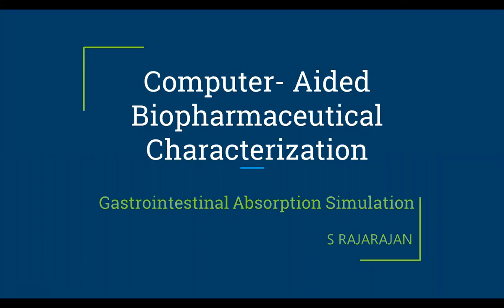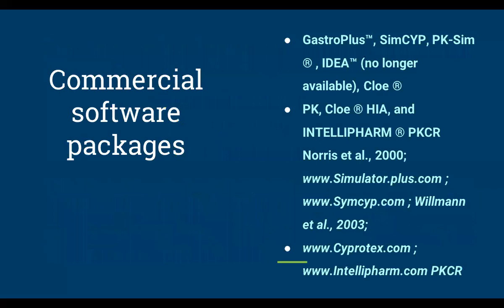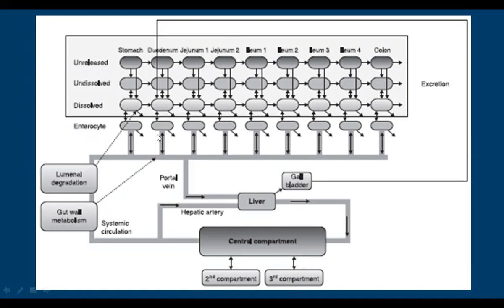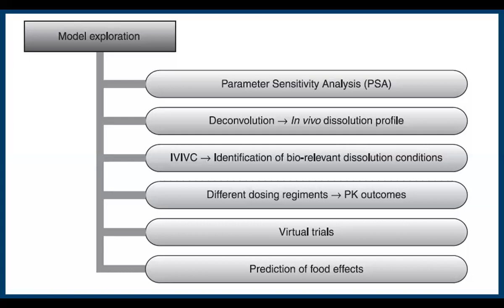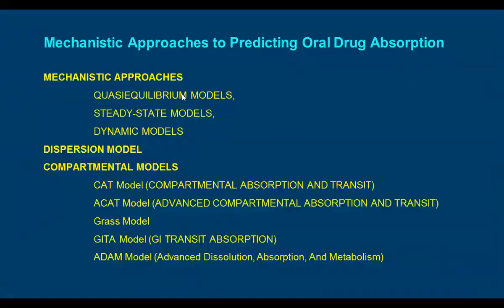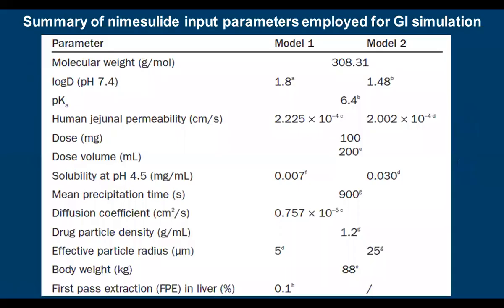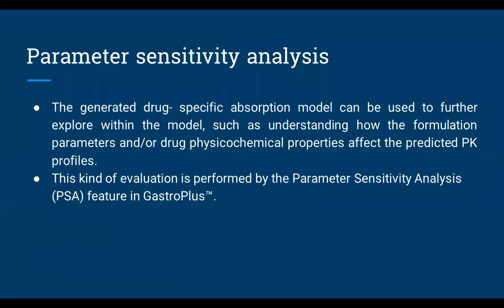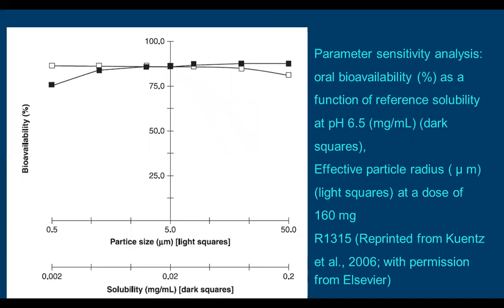S Rajarajan CADD Cha 4 Computer-aided biopharmaceutical characterization 1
M.Pharm Pharmaceutics II Semester CADD Chapter IV Computer-aided biopharmaceutical characterization  1